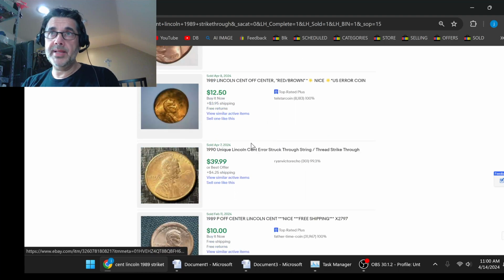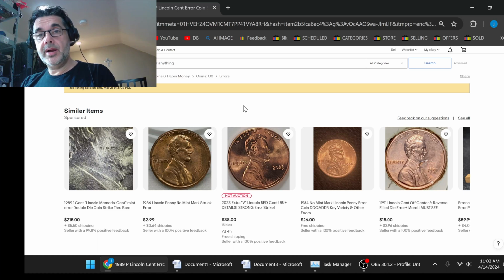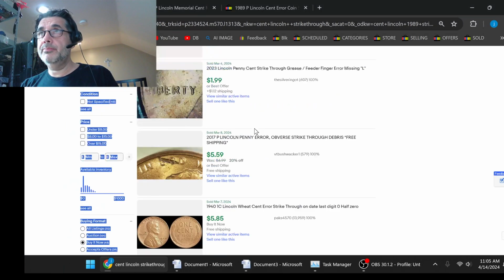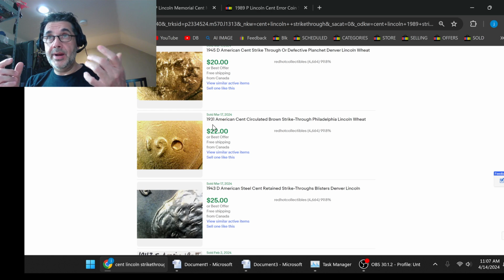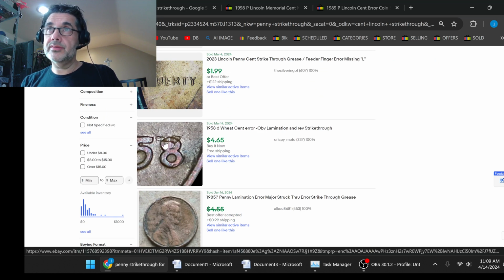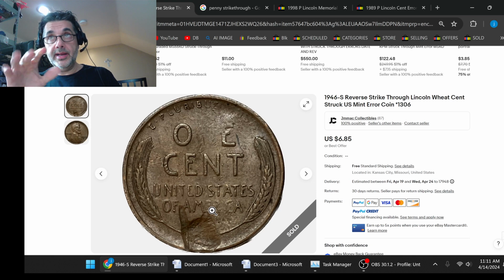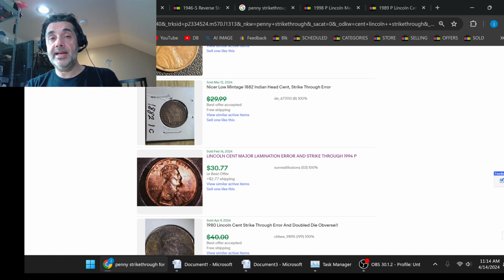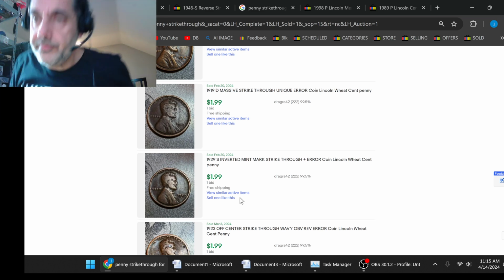HOW TO SEARCH FOR THE VALUE OF A COIN PENNY ETC. THROUGH EBAY PAST SALES = HOW MUCH IS THAT WORTH ?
Channel Members:
Eric = check out his channel: keeneEyeCollectables
Martin = AKA = Mar-Tay
CataTonic1